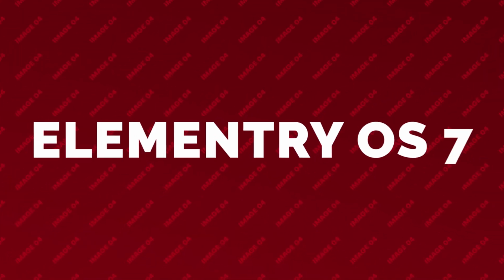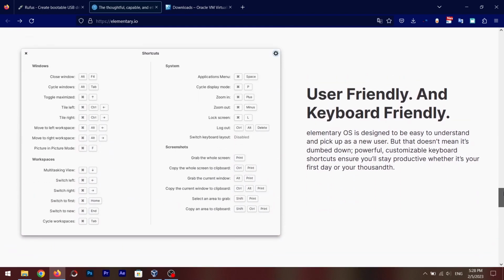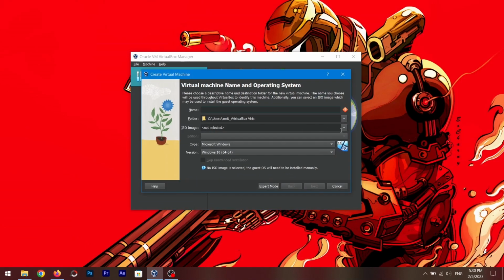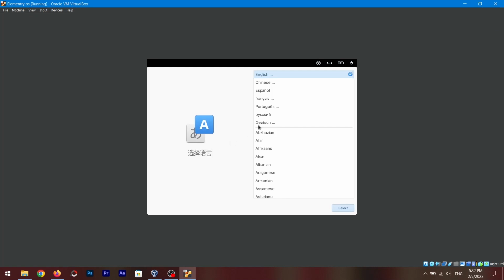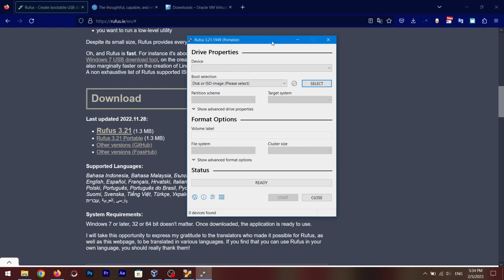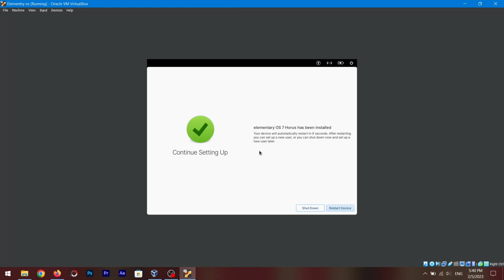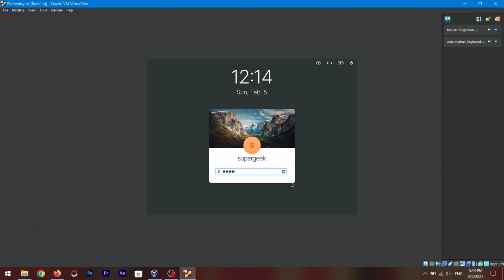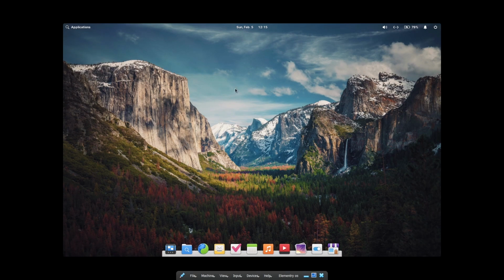How to Install Elementary OS 7 on Virtual Box or a PC